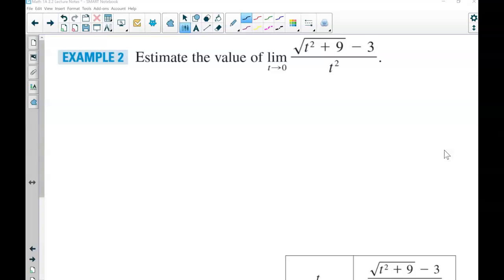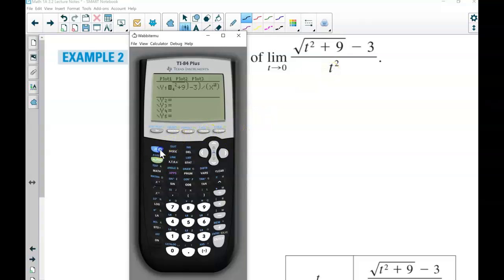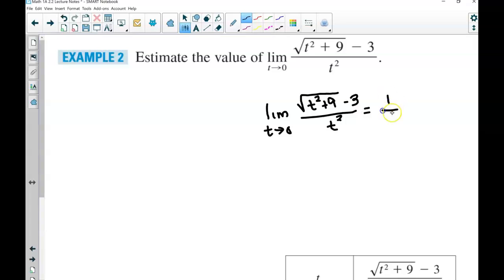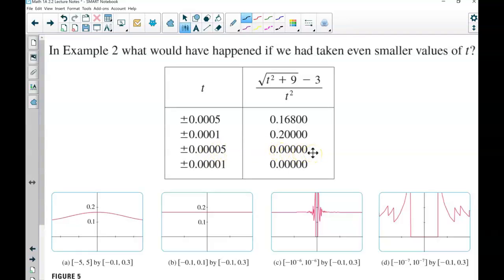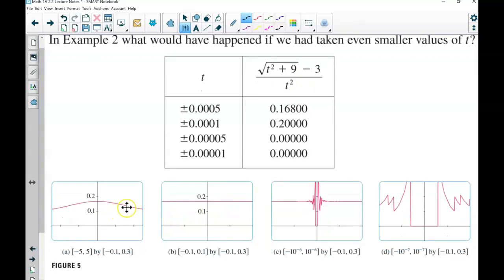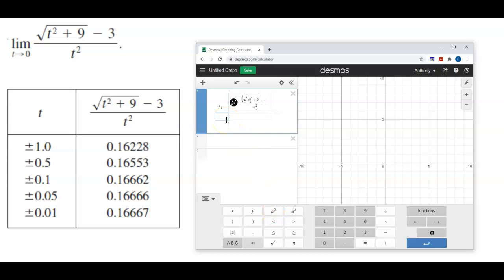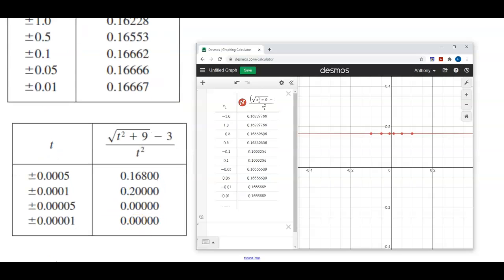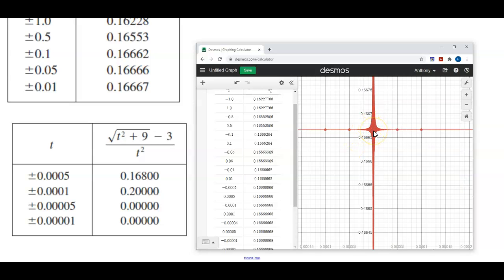Math 1A 2.2 Example 2 Estimate the value of a Function